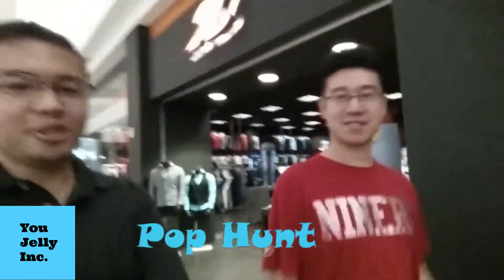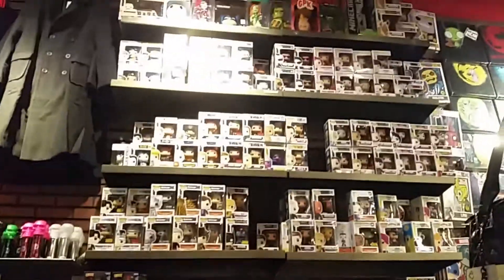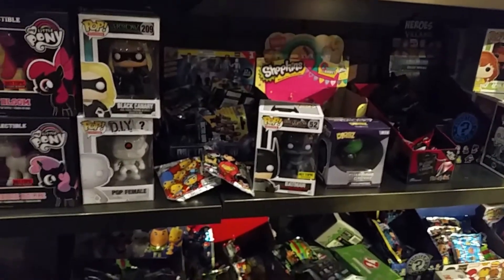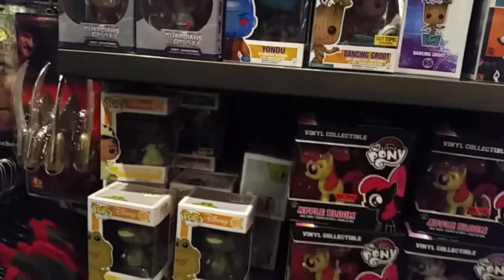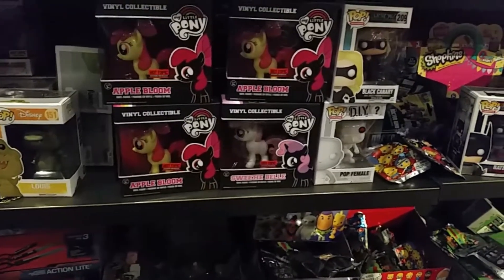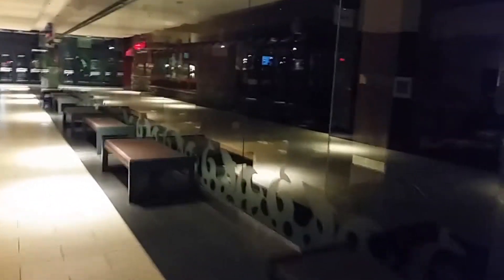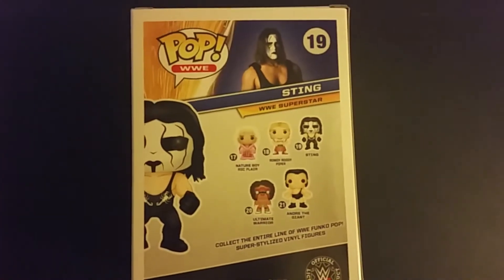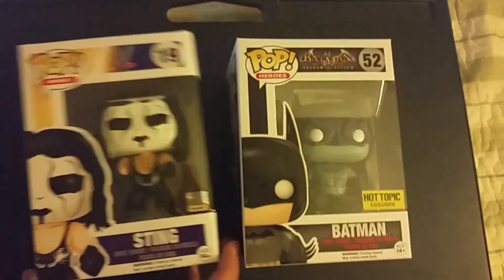Funko Pop Hunt: Eastridge Mall Hot Topic NEW Batman Exclusive!!!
DaCollector goes Funko Pop Hunting at Eastridge Mall Hot Topic! 9/19/15